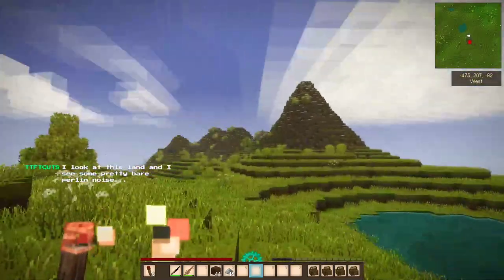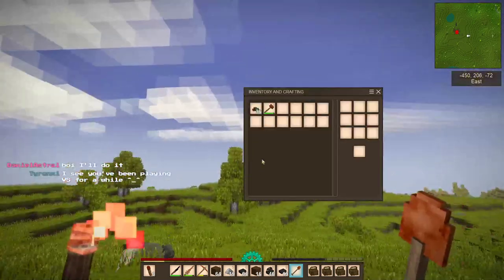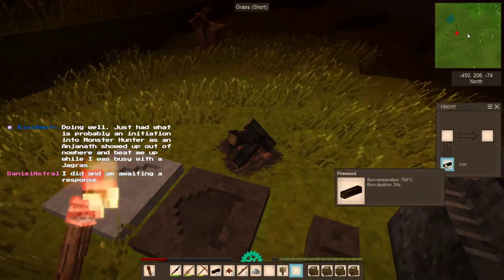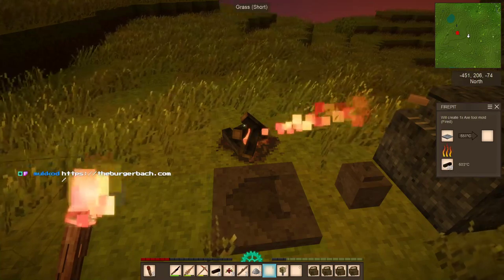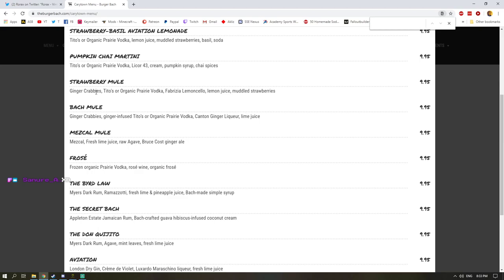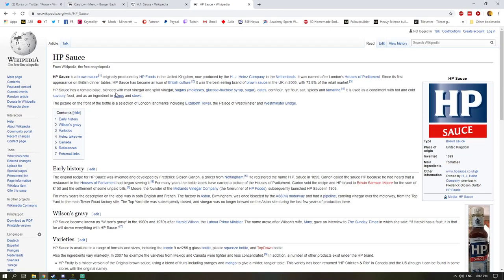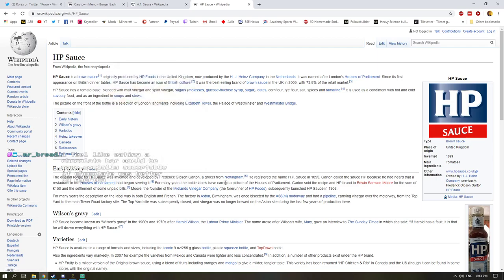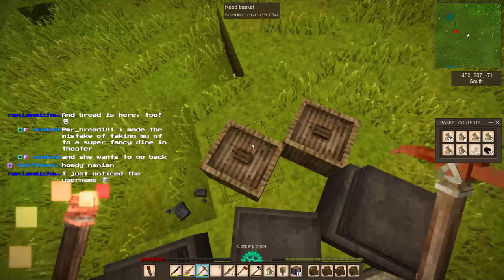Rorax - Vintage Story